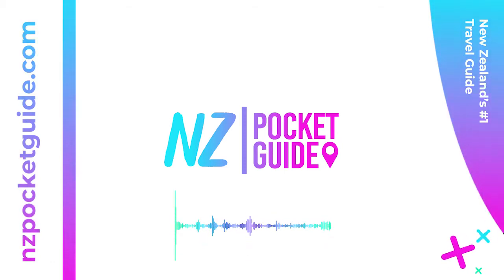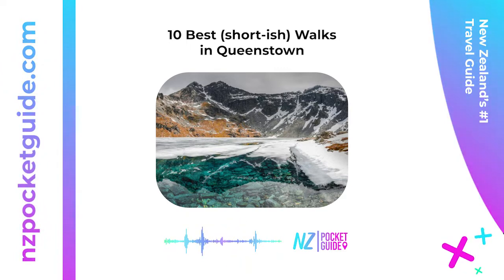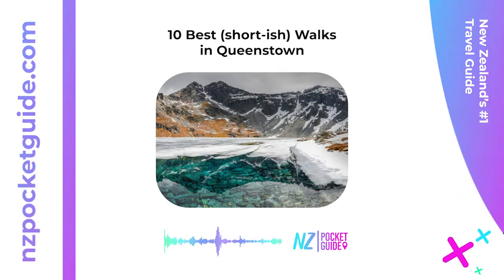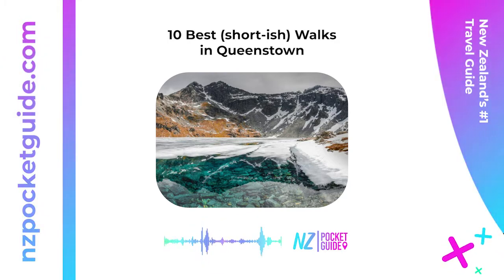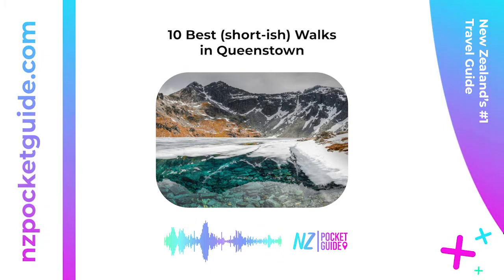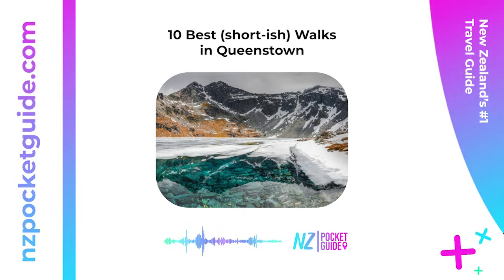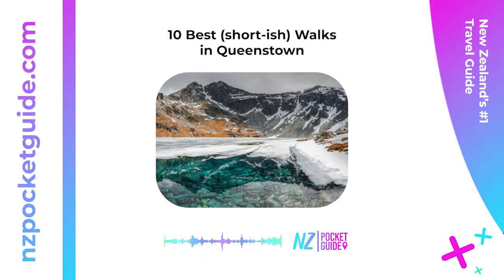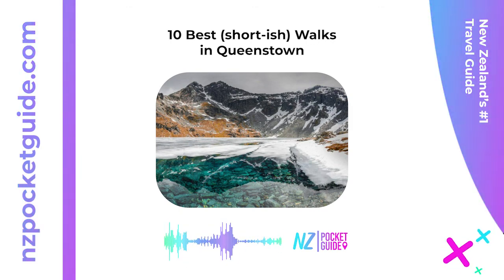10 Best Walks in Queenstown 🎧 NZPocketGuide.com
"The Best Walks and Hikes in Queenstown
Want to stretch your legs in Queenstown? Making use of the walking trails is an ideal way to soak in the scenery, as well as save some precious cents in a town that can easily leave you feeling bankrupt. In this list of walks in Queenstown, we’ve included an array of short walks in town to day hikes just a short drive away."